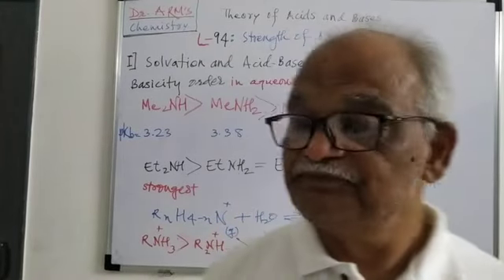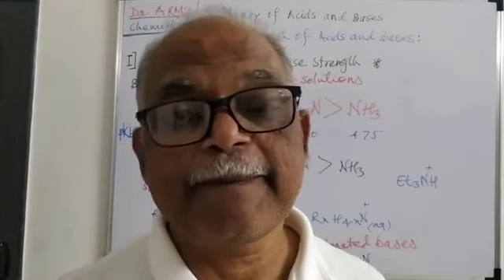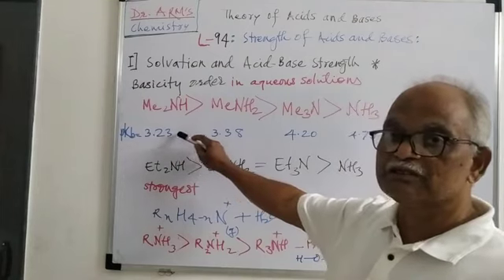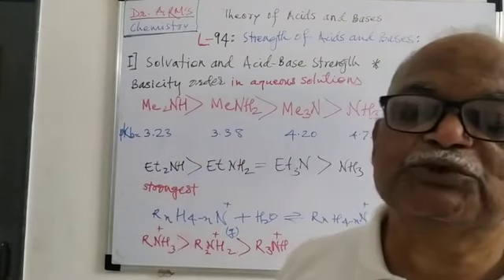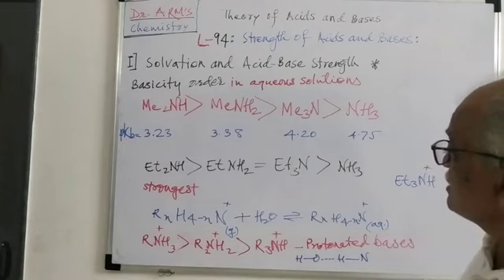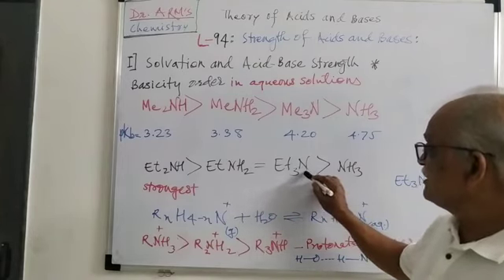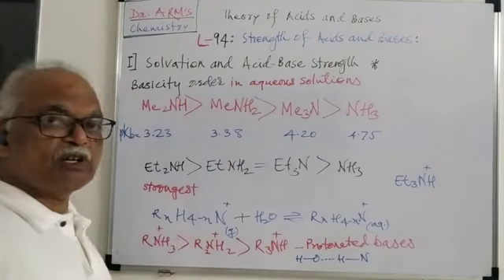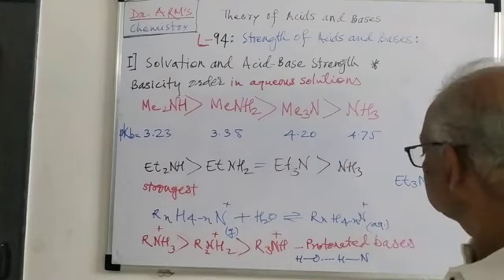Theory of Acids and Bases: Strength of Acids and Bases:I) Effect of 's Chemistry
For M.Sc., UPSC,MPSC, B.Sc. students
It will help students to understand:
1. What is solvation?
2. What is the basicity order for substituted amines?
3. What is unexpected behaviour observed in tri substituted amines?
4. what is the role of hydrogen bonding in protonated substituted amines?
How is solvation energy related to the degree of substitution in amines?@dr.armschemistry4541